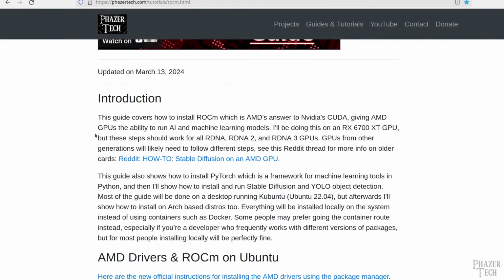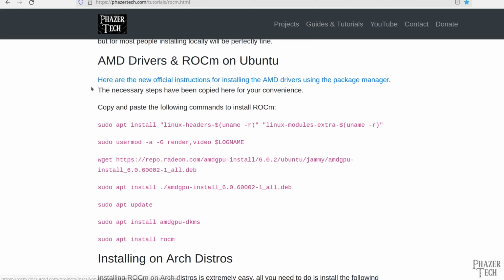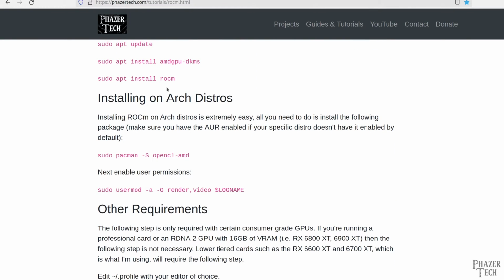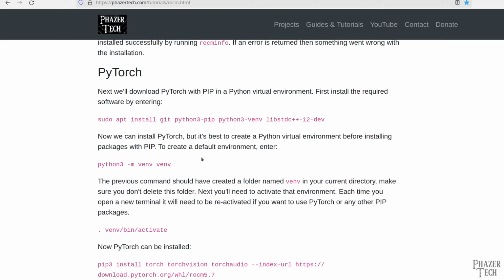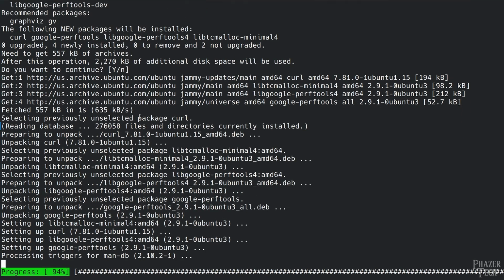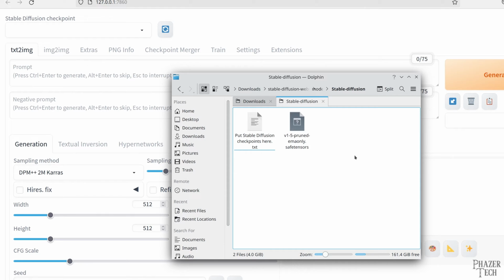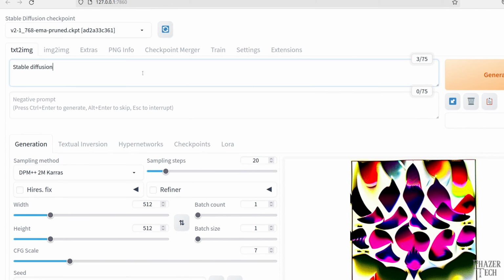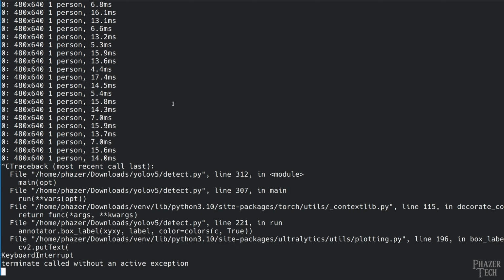How To Install AMD ROCm, PyTorch, Stable Diffusion & YOLO - 2024 Updated Guide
Sponsor - Try out Maximum Settings for a premium cloud gaming experience on bare metal hardware running a Ryzen 7800X3D CPU and RX 7900XTX GPU

This is an updated guide in 2024 showing how to install AMD ROCm, PyTorch, Stable Diffusion, & YOLO object detection. It should work for all RDNA, RDNA 2, and RDNA 3 series GPUs.

Chapters:
00:00 Intro
02:32 AMD drivers & ROCm
05:57 PyTorch
08:18 Stable Diffusion Web UI
13:19 YOLO Object Detection
15:02 Outro